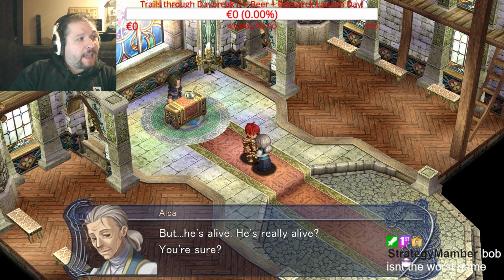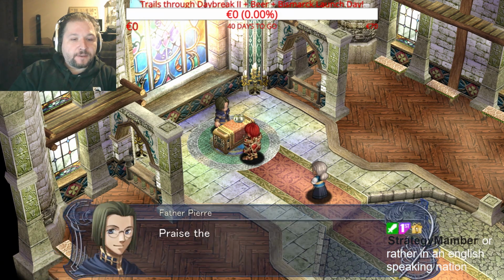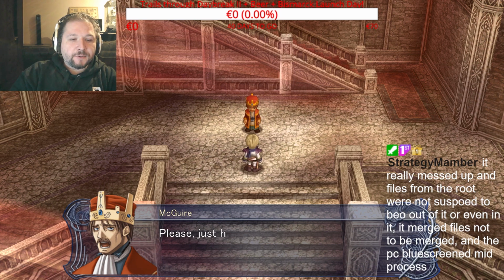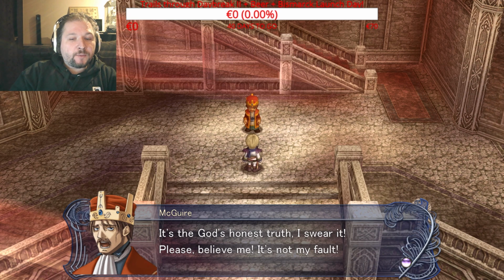A Revenge Match? Sure... [Ys The oath in felghana]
Whats the matter old man? Not so boastful now?